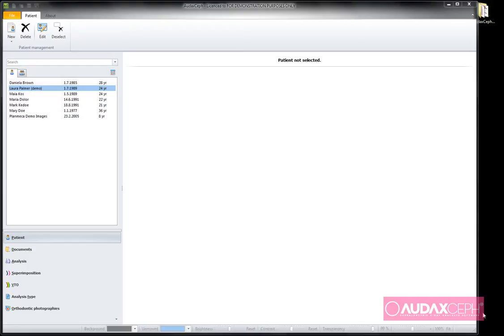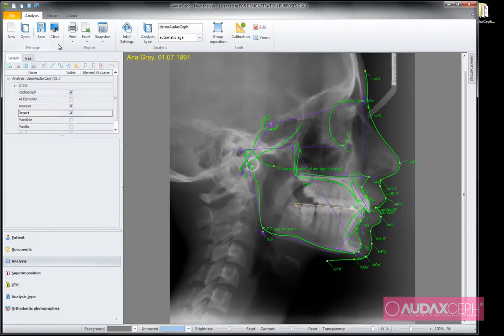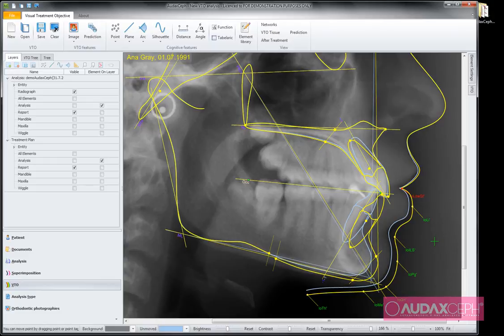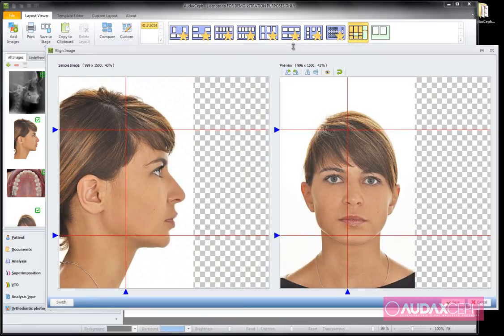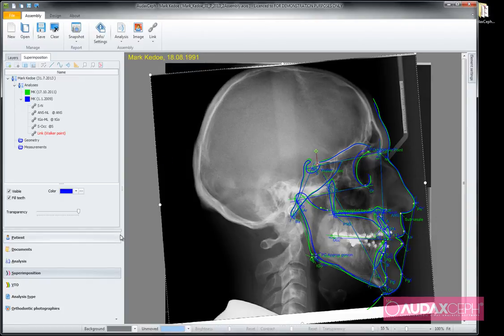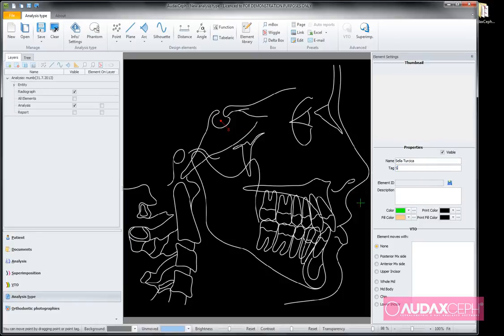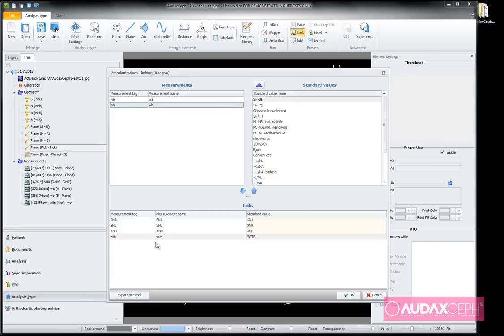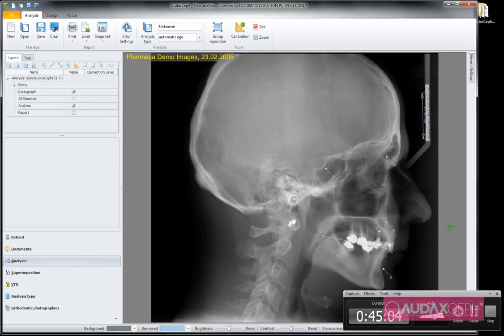AudaxCeph version 3 full intro.